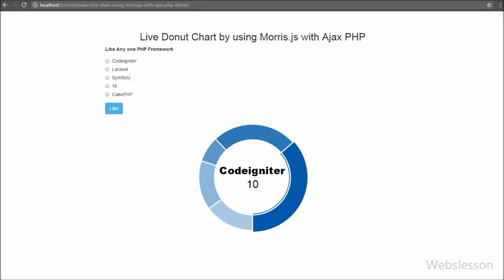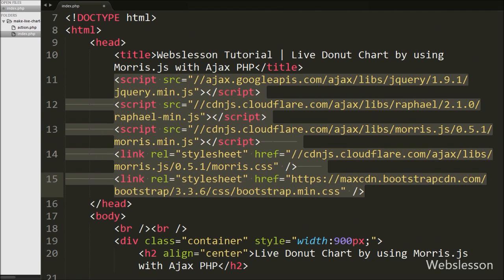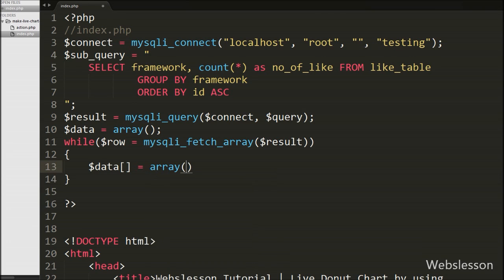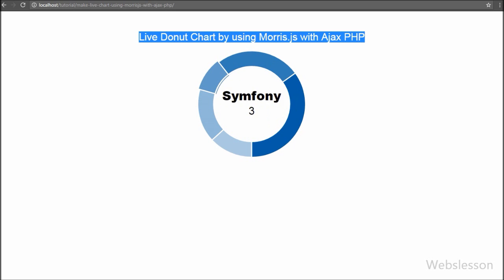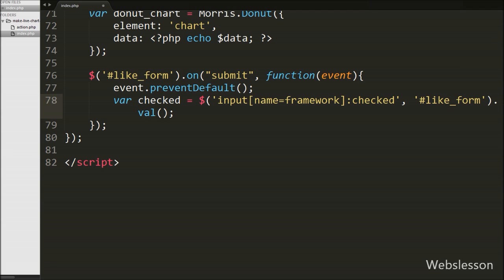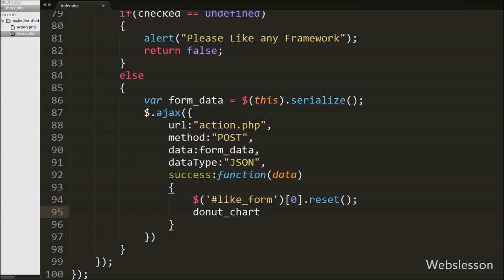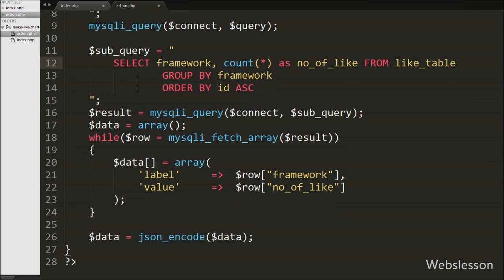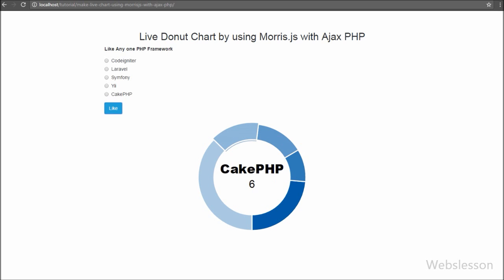Live Donut Chart by using Morris.js with Ajax PHP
In this video tutorial we have make live donut chart by using Morris.js chart library with Ajax Jquery PHP and Mysql. This chart will display updated data on chart without refresh of web page. For Source Code and online demo